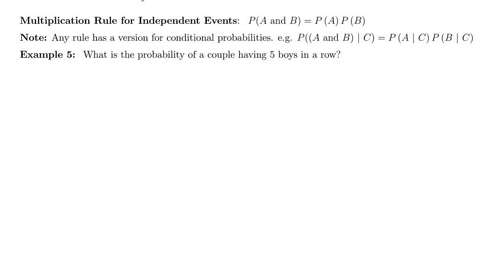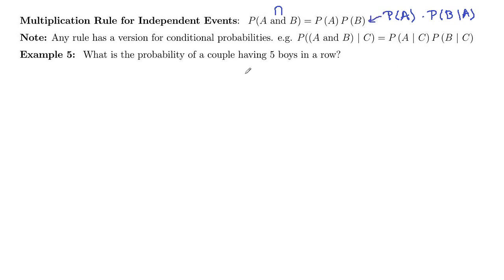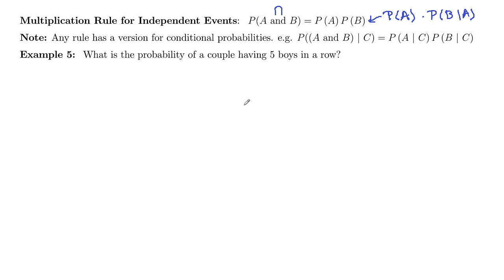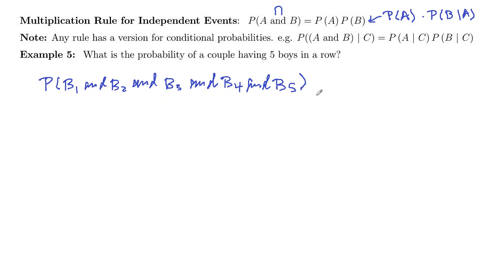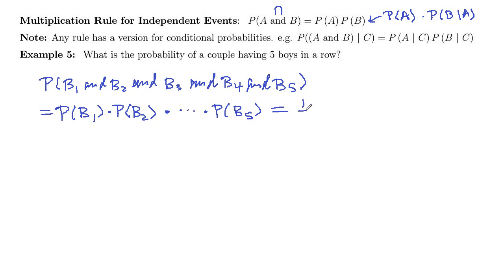Math 241 Section 3.6 Example 5